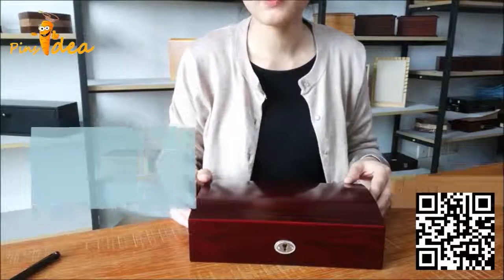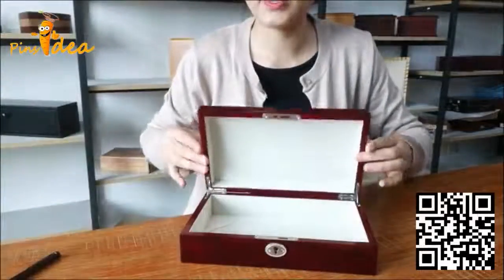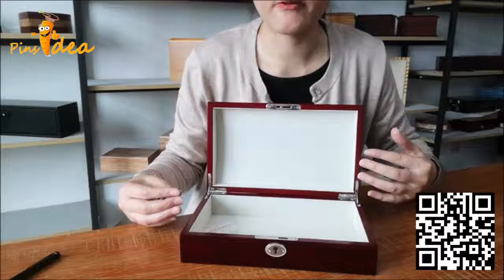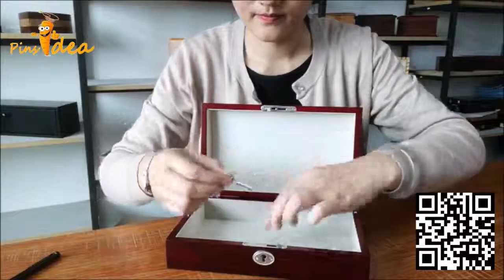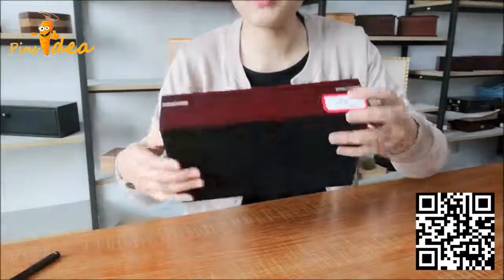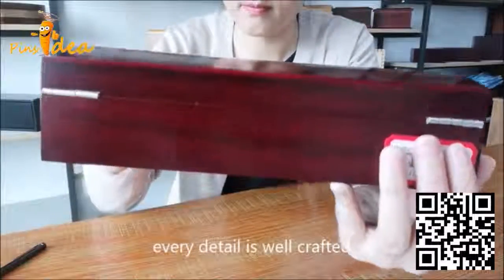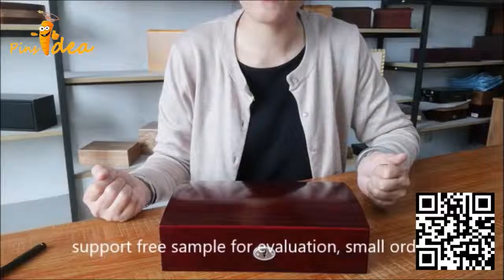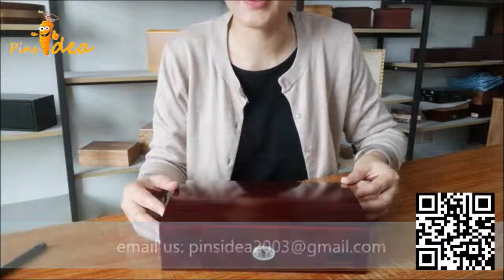Rosewood Wood Pet Keepsake Urn Box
Do not hesitate to contact with us if you'd like to know more about this nice wood keepsake box or other designs.

Pins Idea is a better China wood box supplier. We have been in wood box industry since 1999.

With 20-year industry background, we have rich related resources and well cooperated sub-suppliers. These allow us to support customers more and better.